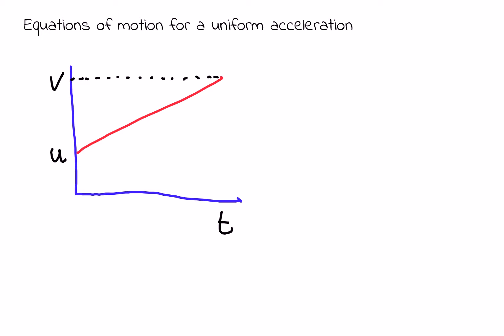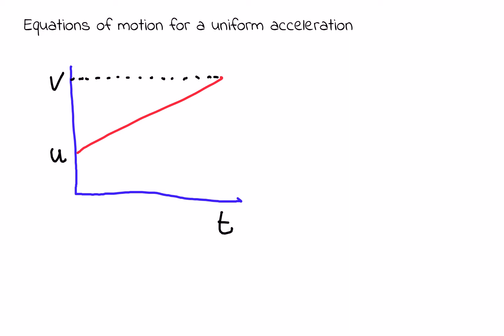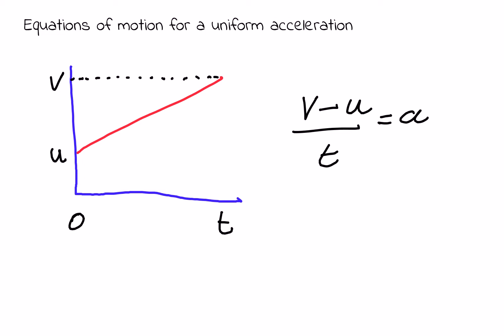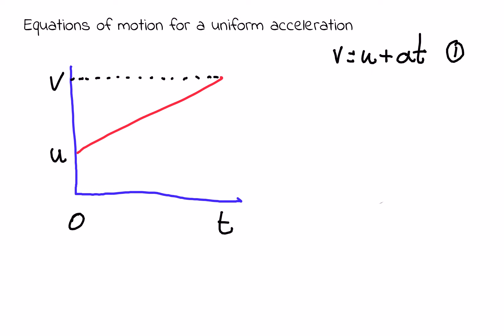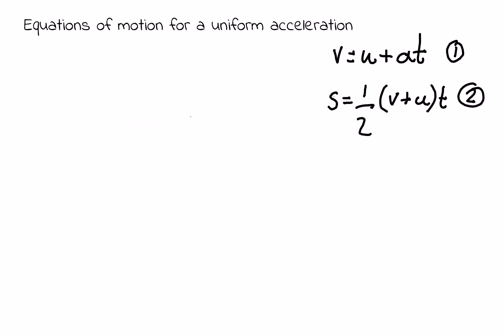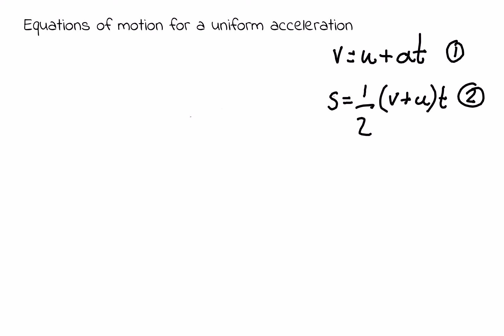Deriving equations of motion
This recording was created using Lensoo Create App.